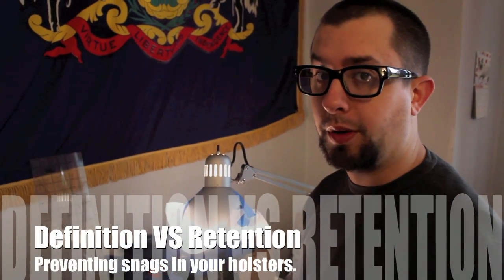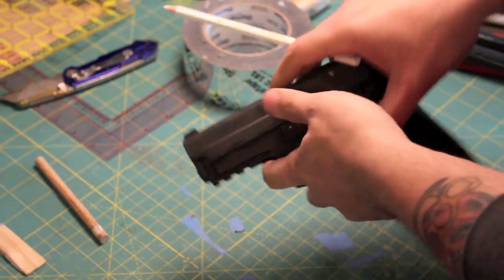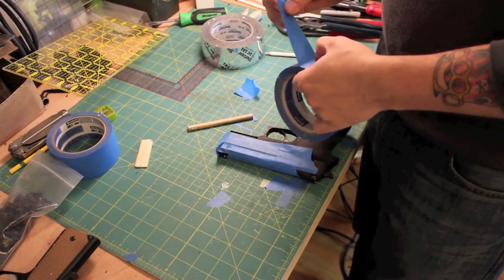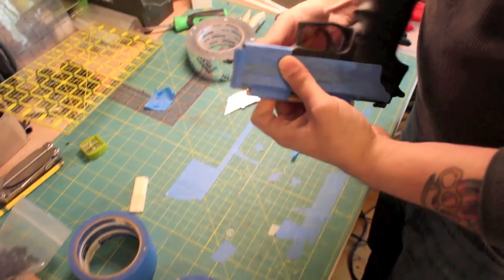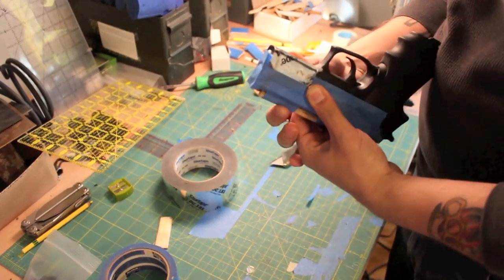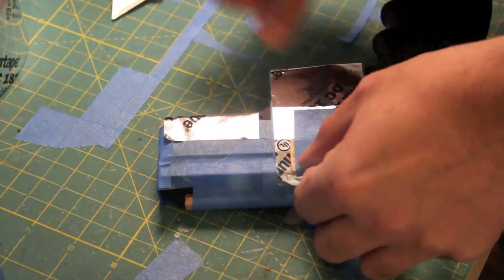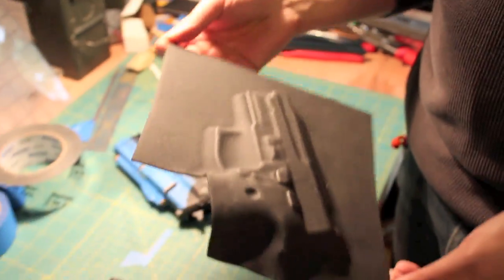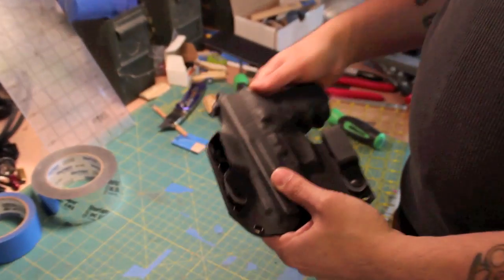DIY Kydex- Managing Retention Issues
In this video, we cover how to prep a firearm to be used as a mold for a Kydex holster. It helps to plan ahead and anticipate trouble areas, like sharp edges and gnarly features, which can lead to unwanted retention, holster shredding, or excessive end-stage fine tuning during the construction of the holster. All it takes is a little tape and you can save yourself a ton of headache.